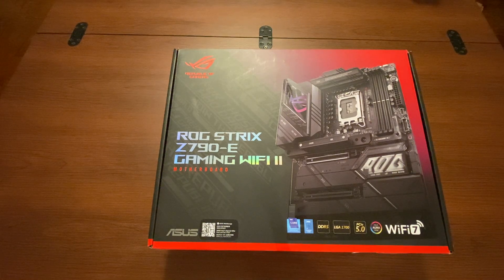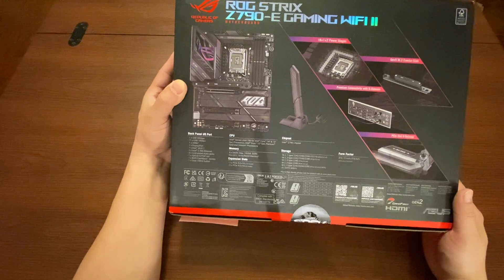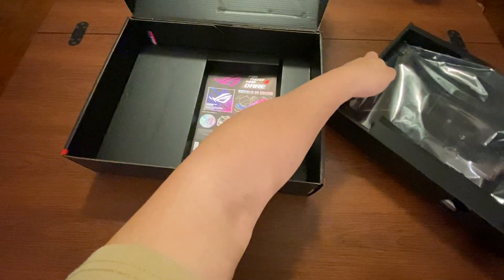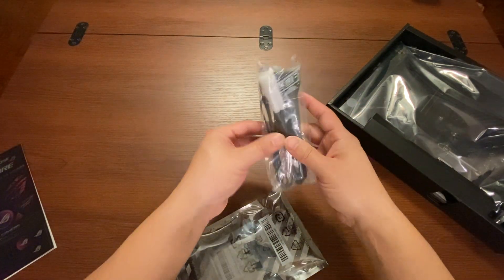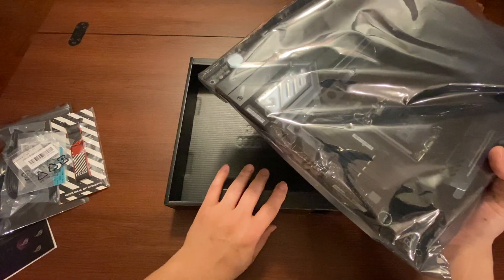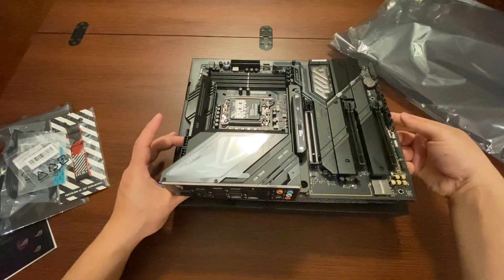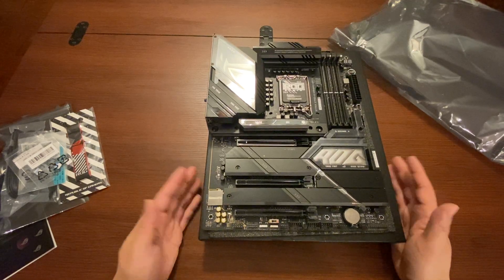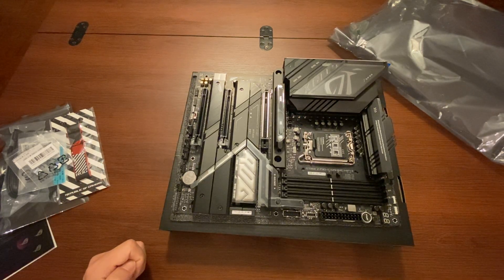ASUS ROG Strix Z790-E Gaming WiFi II - Unboxing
ASUS ROG Strix Z790-E Gaming WiFi II LGA 1700(Intel 14th & 13th & 12th Gen)ATX gaming motherboard(DDR5,PCIe 5.0,2.5 Gb LAN,5XM.2 slots, PCIe 5.0 x16,WiFi 7 front-panel connector with PD 3.0 up to 30W